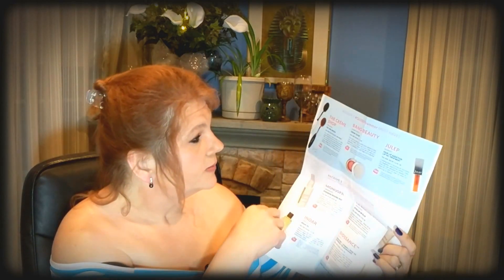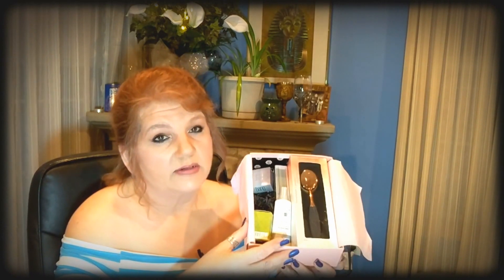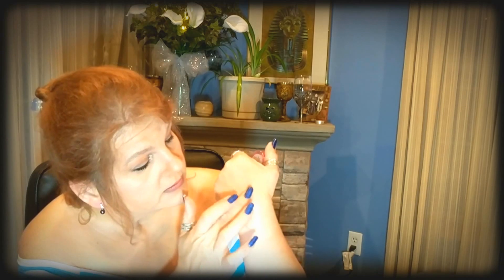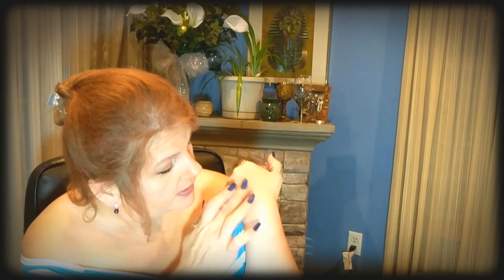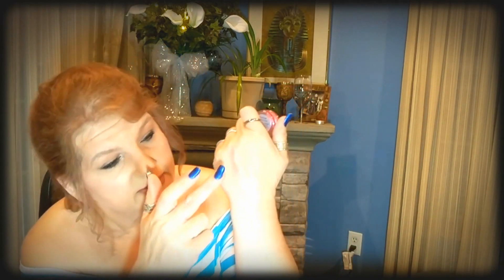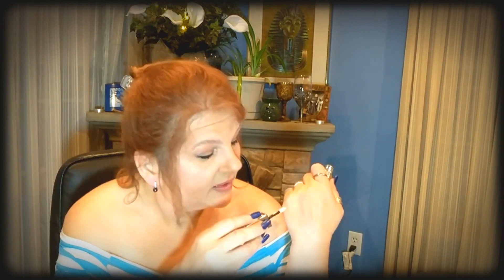Unboxing the June Glossybox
My first Glossybox! Is it worth it? What's different between this and all the other makeup subscription services?

Stay positive everyone!